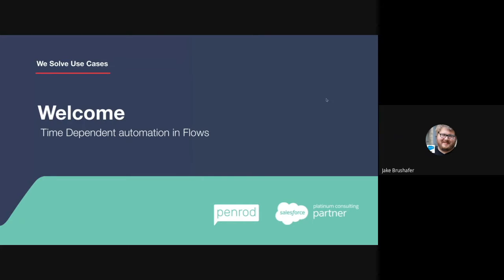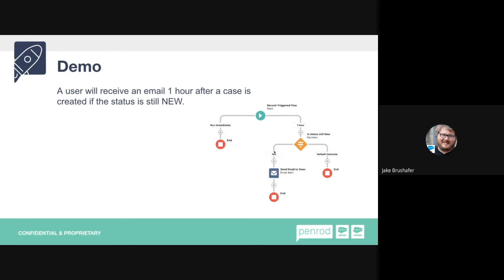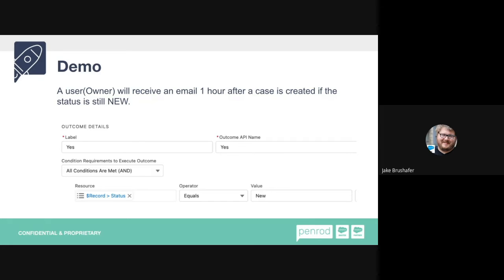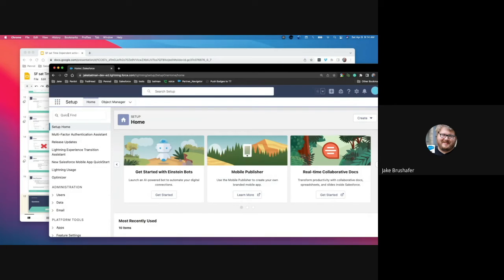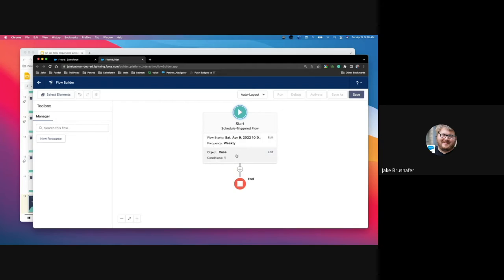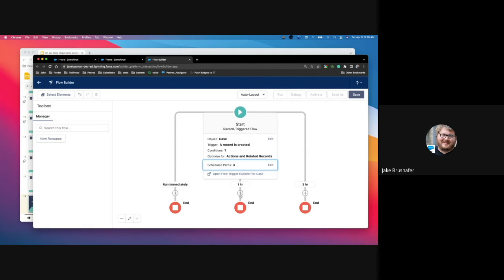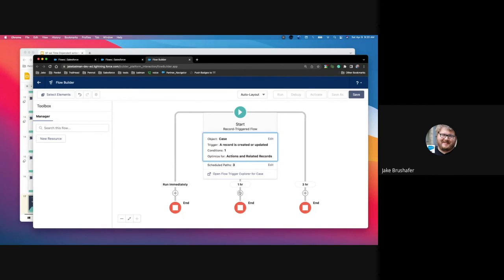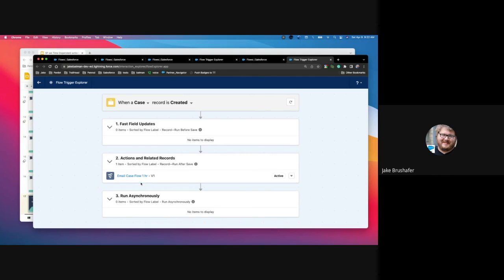Time Automation in flows (A Milwaukee Salesforce Saturday Session)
WHAT:
Learn about Time-Dependent Actions in Flow

WHY:
Salesforce is moving all automation to flow, and you may be wondering how to setup a flow that has a time Dependent action in it as it’s not very apparent how.

OUTCOME:
After leaving this session you should be able to make a flow that has a time-dependent action and uses best practices.

This session was hosted by Penrod